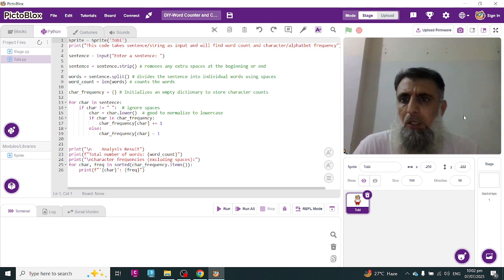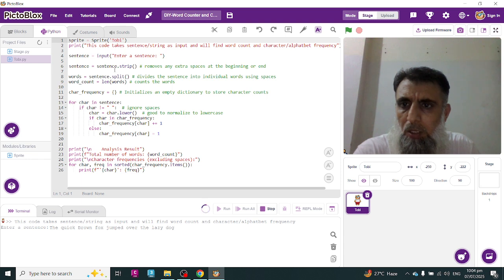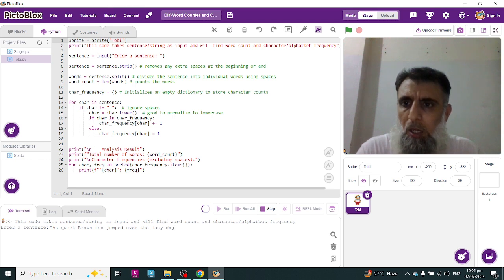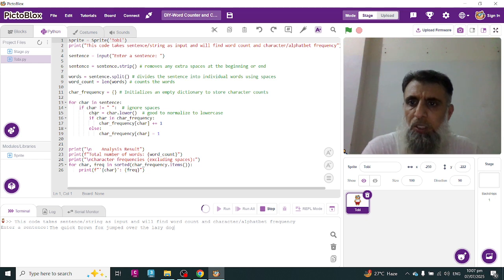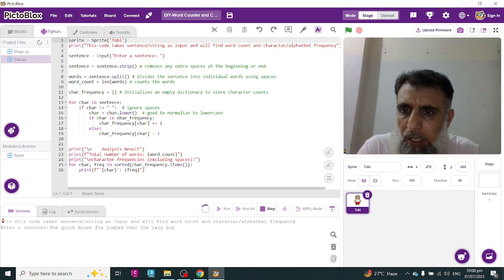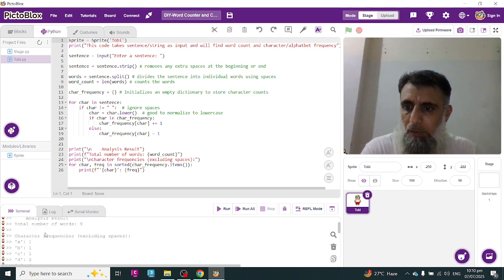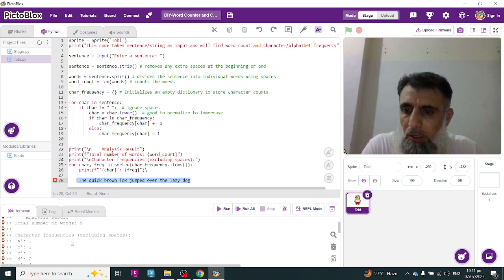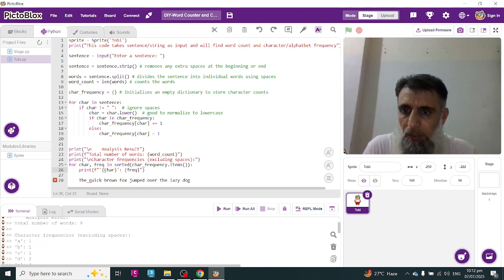Word Counter and Character Frequency | International Teacher Training Program on Python | Pictoblox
In this video, code is explained about Word Counter and Character Frequency created during the International Teacher Training Program on Python with PictoBlox. This project is aimed at enhancing student engagement in learning Python in PictoBlox.

This assignment was created for the International Teacher Training Program on Python with PictoBlox organized by STEMpedia.